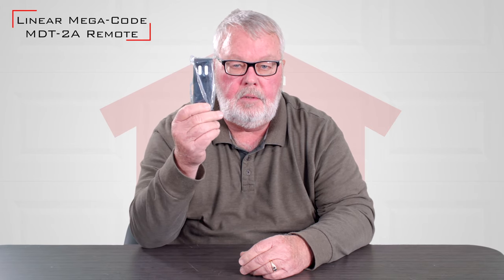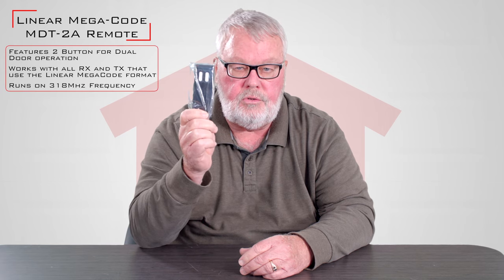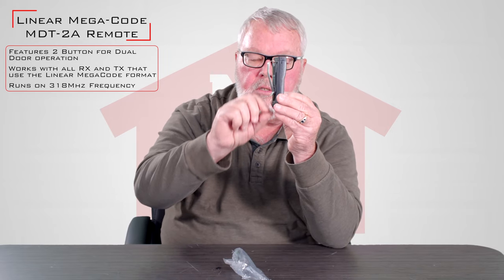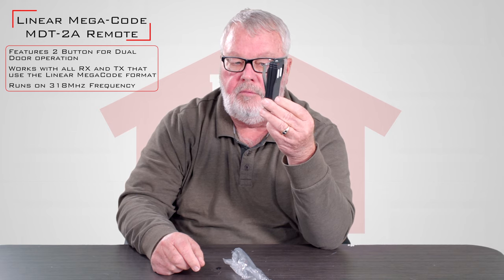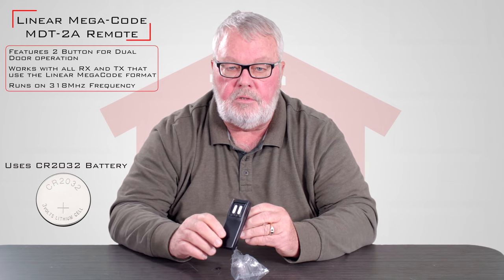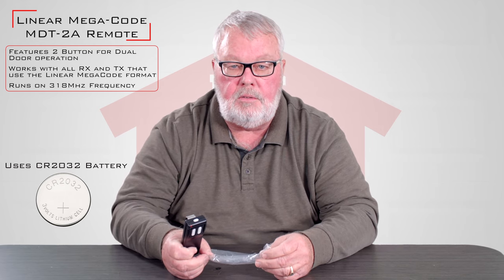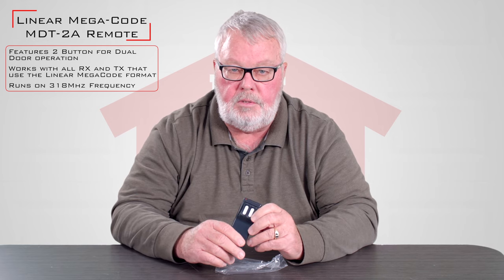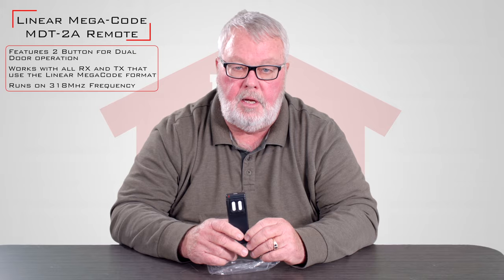Linear Mega Code MDT 2A Garage Door Remote Part Number DNT00053A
Make sure your garage door is secure with a Linear MDT-2A three-channel visor transmitter from North Shore Commercial Door. This transmitter is designed to work with Linear's access control products and comes with lithium batteries designed to last up to five years. Programmed in MegaCode format, this Linear transmitter is extremely safe from duplicated codes; it's pre-programmed with one of more than a million different combinations.
Three buttons let you choose what you're accessing. There are two on the front and one on the top, and the top button comes with a cover to prevent you from accidentally pushing it. Each Linear MDT-2A three-channel visor transmitter:
Works with all receivers and controllers that use the Linear MegaCode format
Features a superior transmission range
Has a high-visibility LED that illuminates during operation
Operates on a 318 MHz frequency

NorthShoreCommercialDoor.com Production